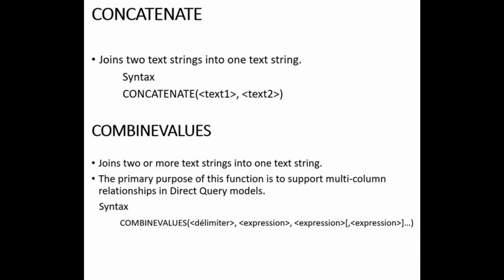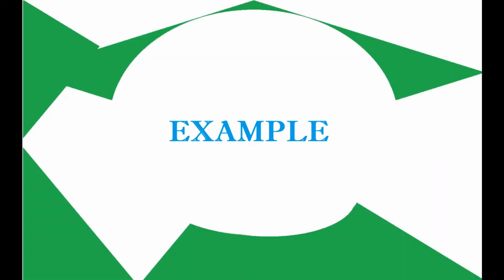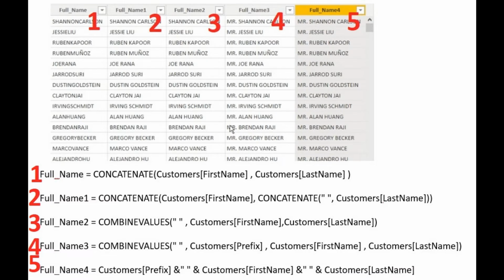How And When To Use CONCATENATE COMBINEVALUES In Power BI - DAX Function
In this video we are going to define the two function and by two example going to explain when and how to use the function name CONCATENATE and COMBINEVALUES  .
 Dataset name  customer table  used for the demo .
CONCATENATE Joins two text strings into one text string.
and it accept 2 parameters.
COMBINEVALUES Joins two or more text strings into one text string. The primary purpose of this function is to support multi-column relationships  .
it can accept 2 or more parameters and it can be used in DirectQuery models